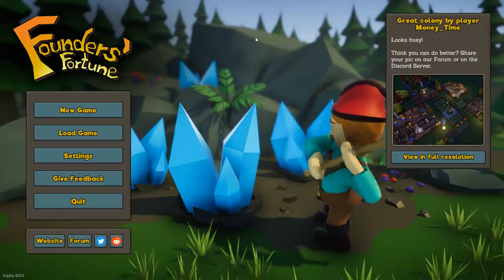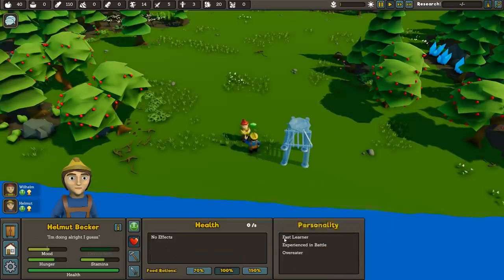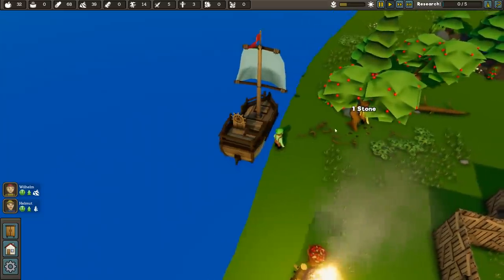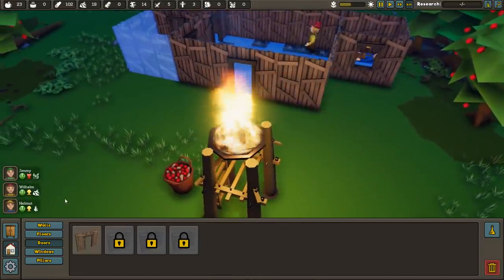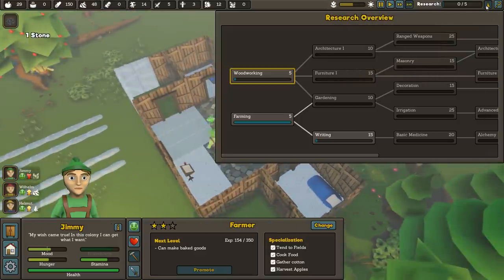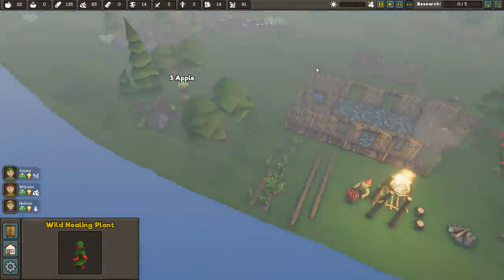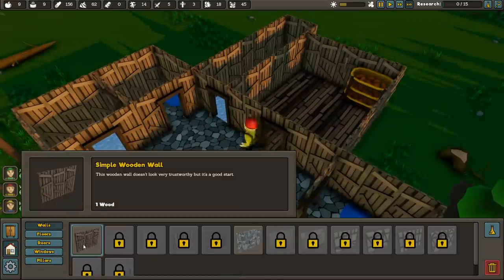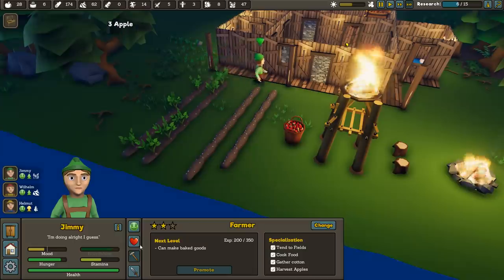Founders Fortune - (Colony Builder meets The Sims)